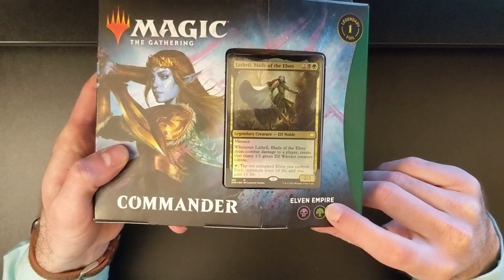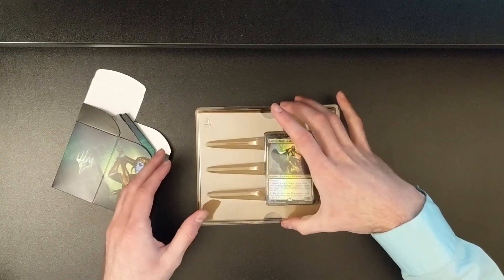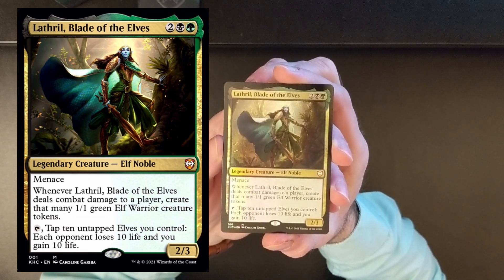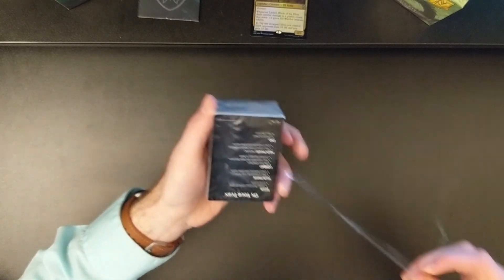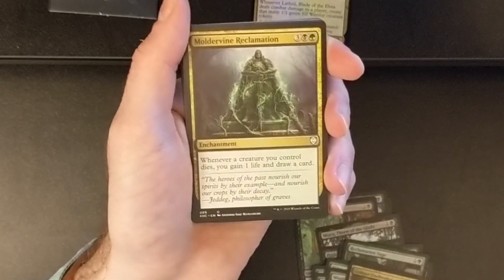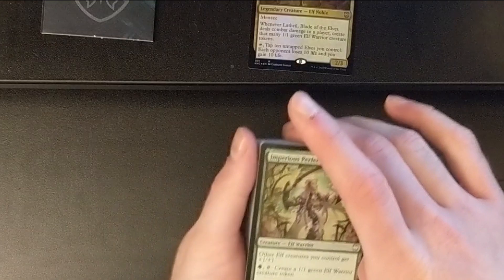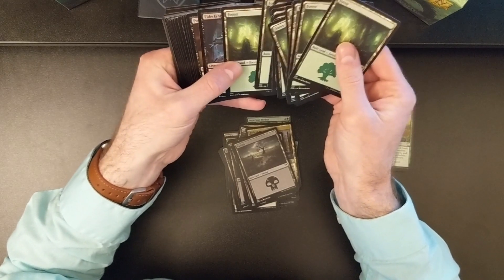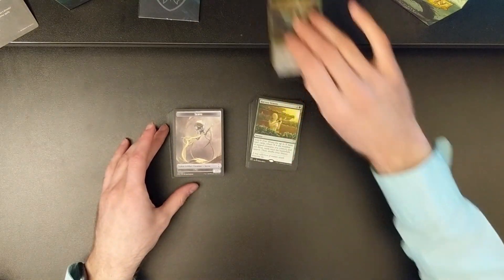Elven Empire Unboxing [Magic the Gathering]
I'm unboxing the Elven Empire Commander Deck! This is one of two Preconstructed Decks from the Kaldheim series released in February 2021. With Lathril Blade of the Elves, a deck box, and a bunch of other goodies, check out what awesome stuff you get in this $20 set!

Link to Buy

Thanks so much for checking out my video and channel!